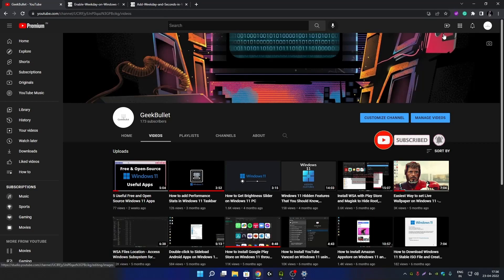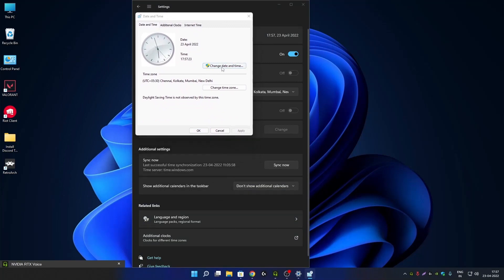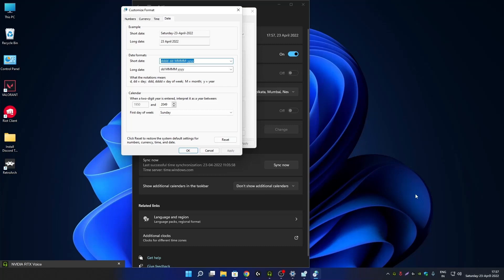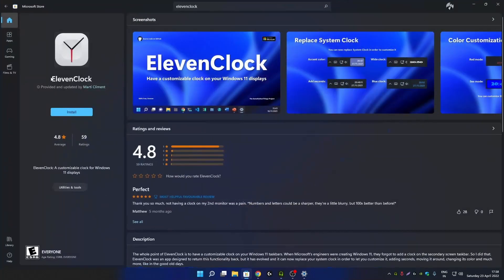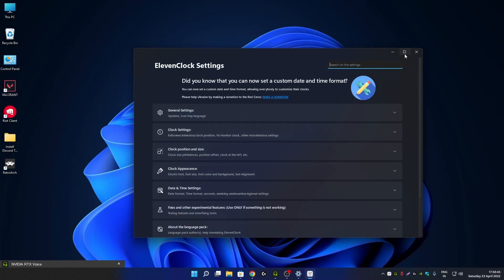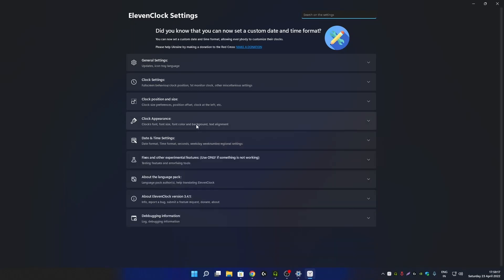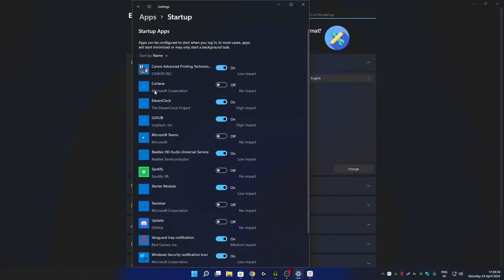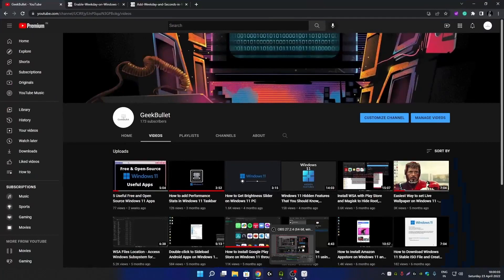How to Show Weekday and Seconds on Windows 11 Taskbar Clock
In this video, you will get to know a simple method to add the day of the week (Weekday) in Windows 11 Taskbar Clock, without using a third-party App. Also, you will get to know about a free and open-source app to add seconds to Windows 11 Taskbar Clock.